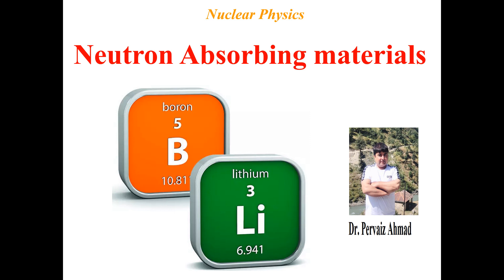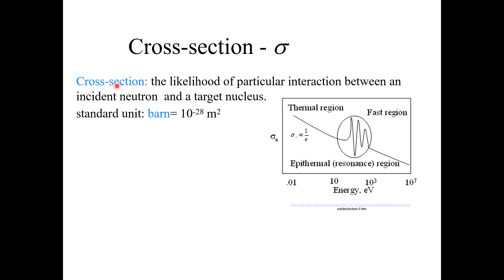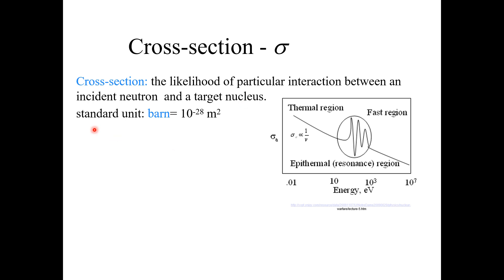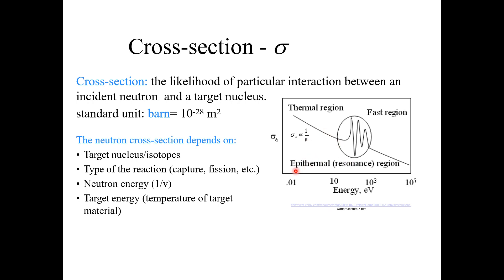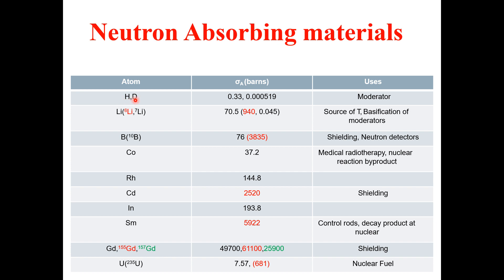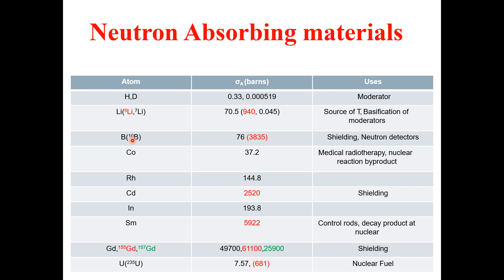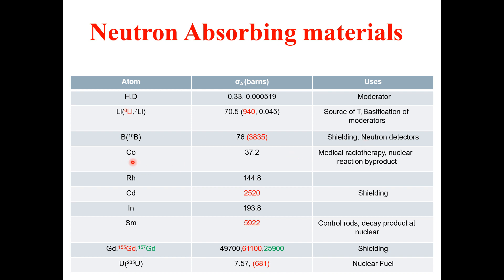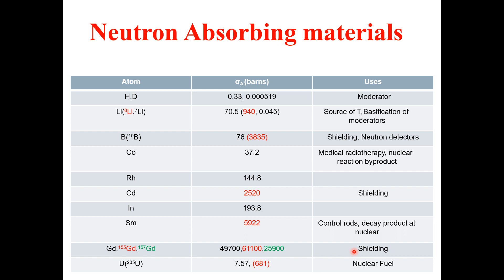Neutron Absorbing materials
Neutron Absorbing materials (for BS Students)

Neutron Generators using Particle Accelerators
How to make Neutrons - Backstage Science